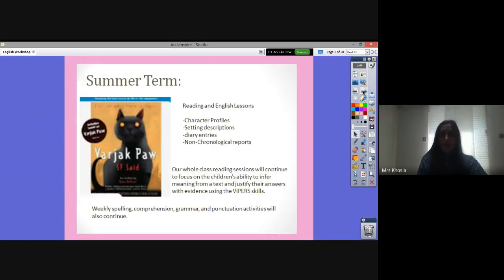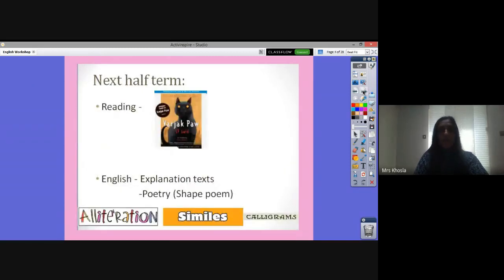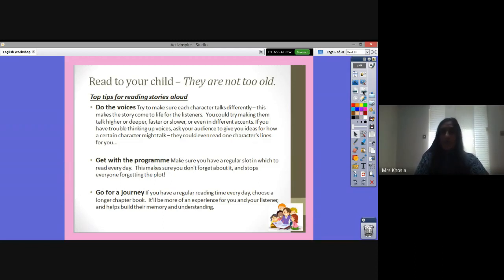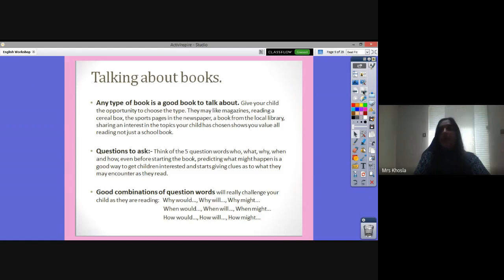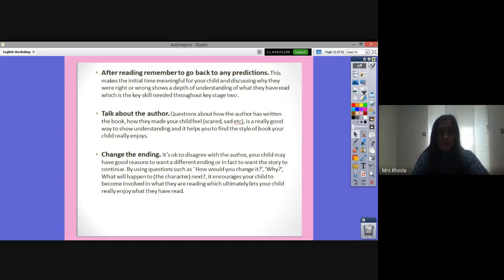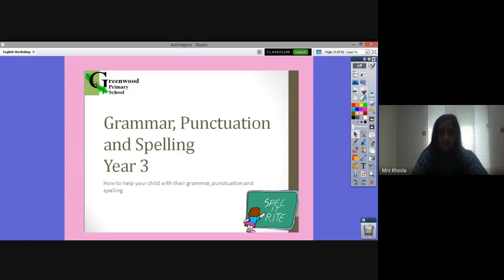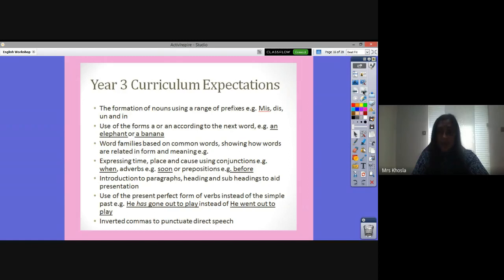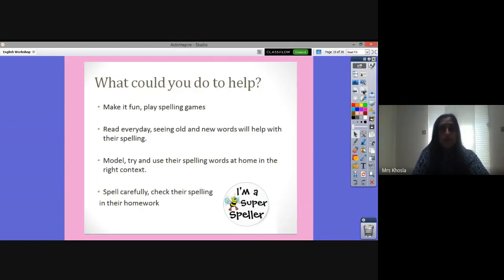Y3 English Parent Workshop